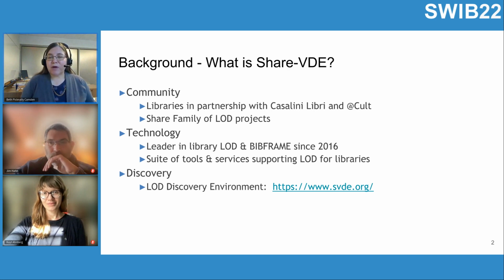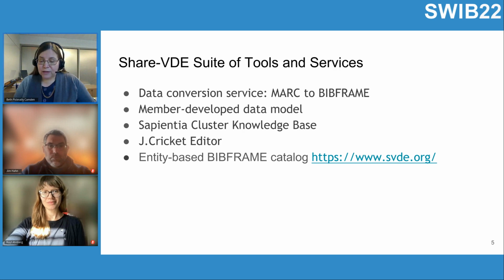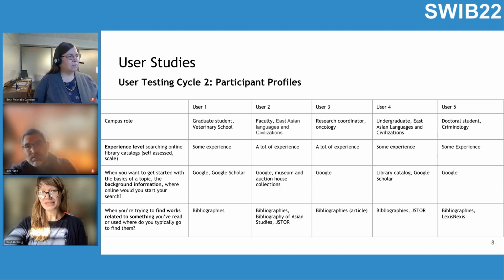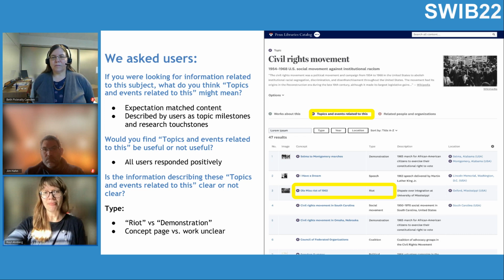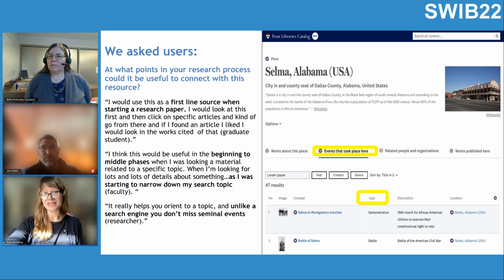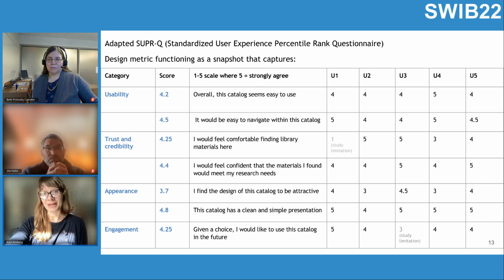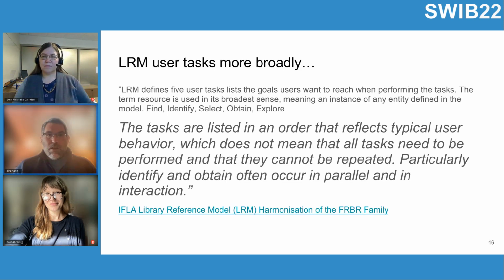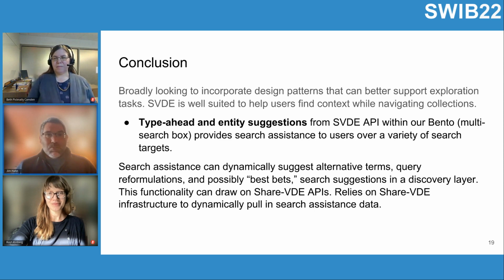Evaluation and evolution of the Share-VDE 2.0 linked data catalog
Talk by Jim Hahn / Beth Camden / Kayt Ahnberg, University of Pennsylvania, United States of America / Filip Jakobsen, Samhæng, Denmark